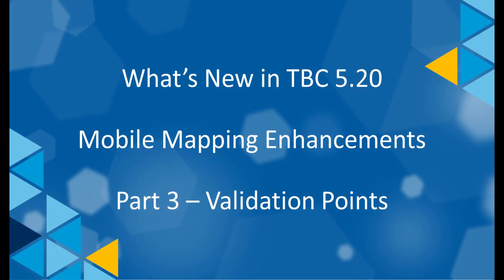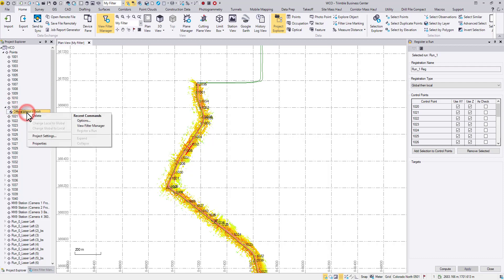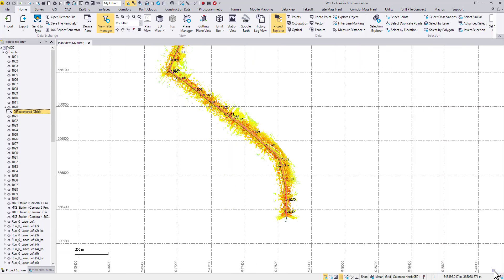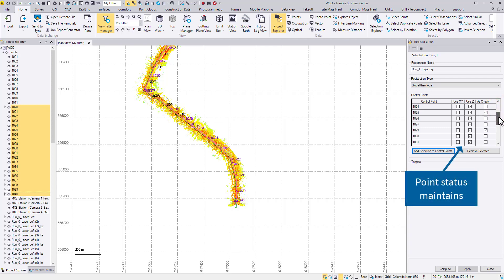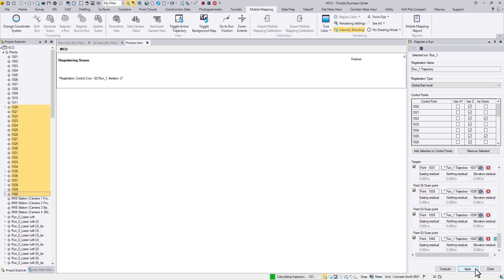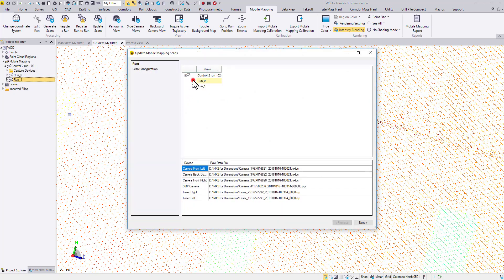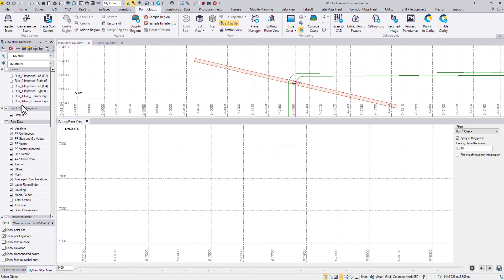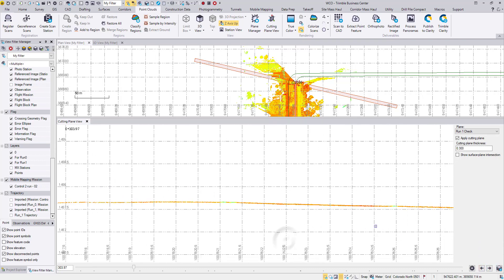What's new in TBC 5.20 MM - Part 3. Validation Points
This video will continue introducing new features in the Mobile Mapping workflow in TBC 5.20. It will demonstrate how ground control points can be used as validation points, and help evaluate the quality of the scan registration.

Available as shown in TBC 5.20 and later. Contact your local distribution partner using the links below for more information about TBC and in-person training on TBC and other Trimble products!